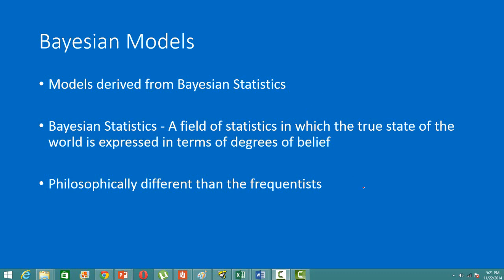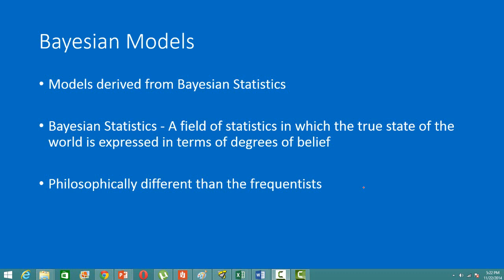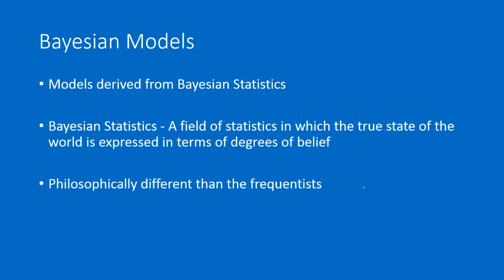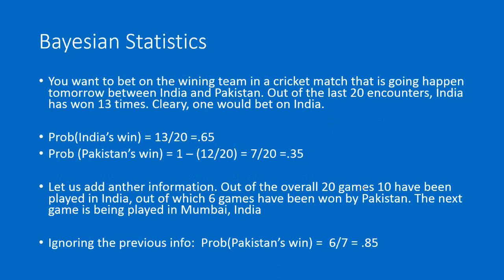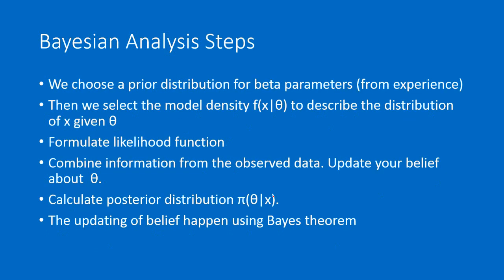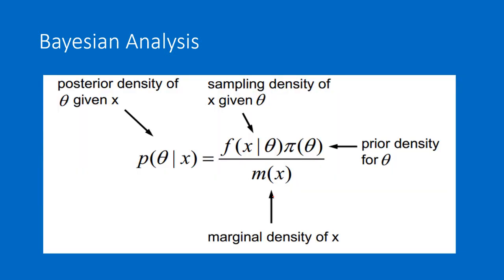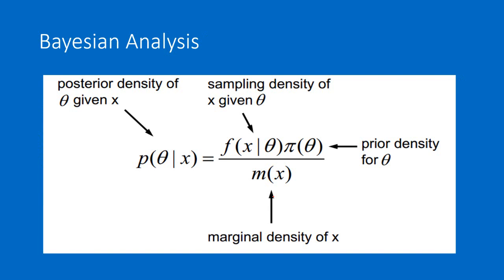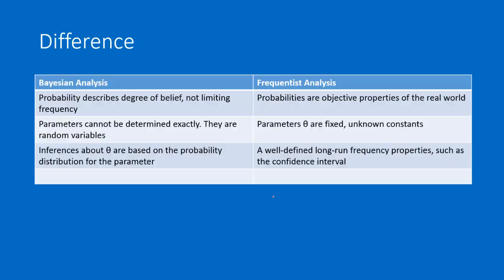Introduction to Bayesian Analysis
In this video you will be introduced to the Bayesian Analysis. You will also learn how Bayesian Analysis is different from the Frequentist Analysis